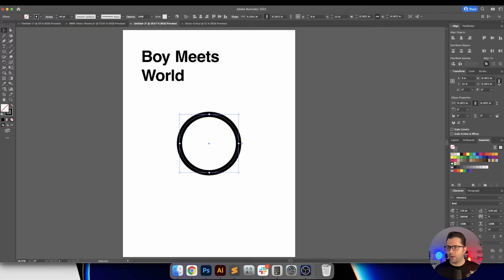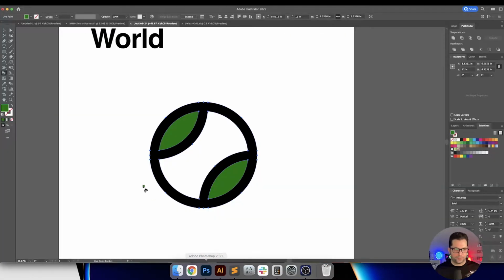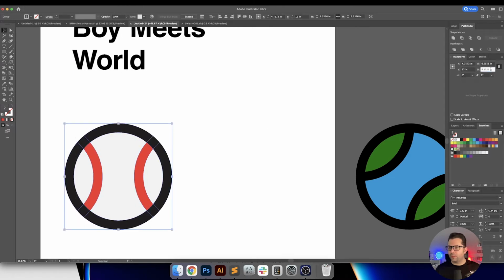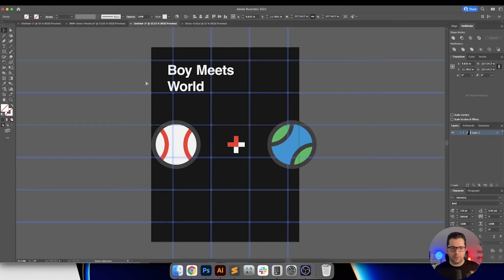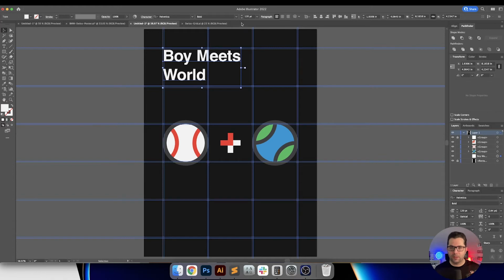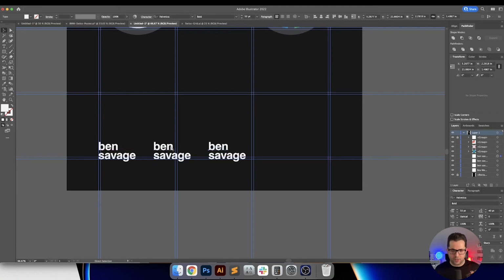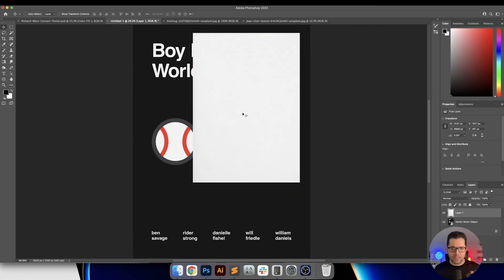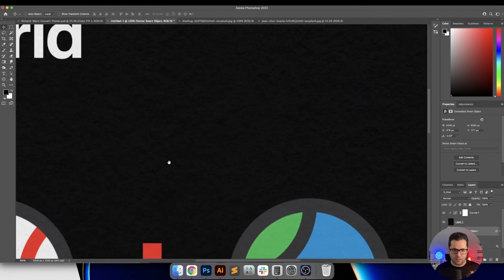Let's Make A Poster! - Boy Meets World Swiss Poster Adobe Illustrator and Photoshop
A few days ago, I got an idea for a Swiss inspired poster for the 90s TV show Boy Meets World. I jotted down a few ideas and now I'm creating the poster!